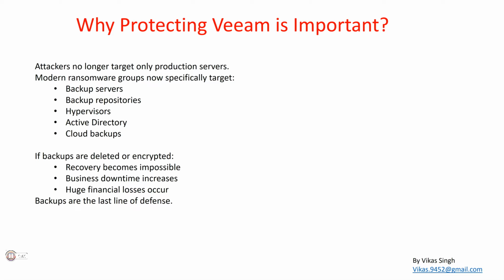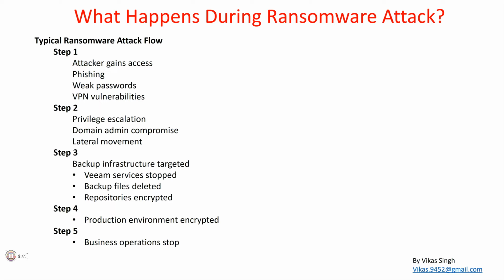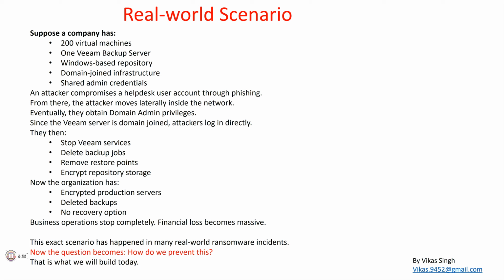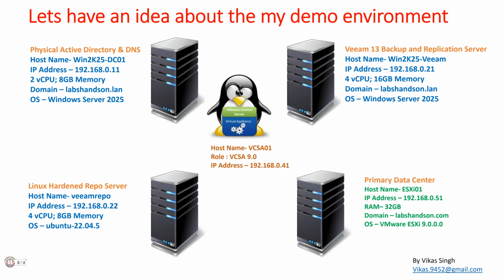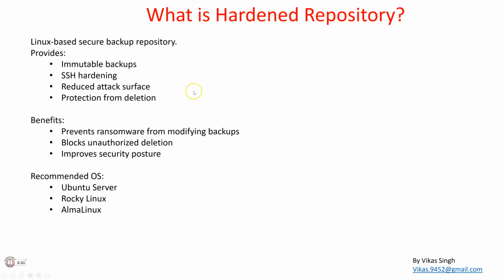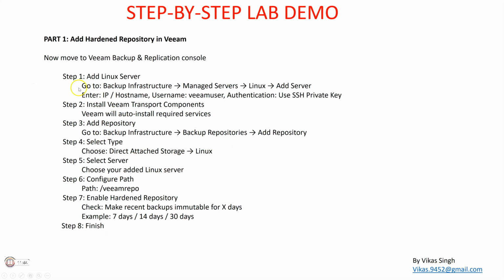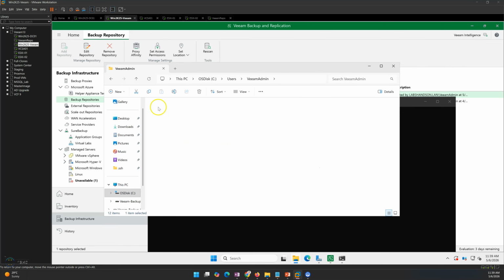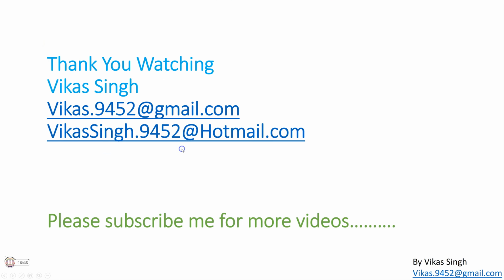#34 - Veeam v13 Full Course | Protect Veeam from Ransomware Attacks | Real-World Security Guide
In this video, we will learn how to protect Veeam Backup & Replication from ransomware attacks using real-world security best practices and enterprise-grade protection strategies.

Ransomware attacks are one of the biggest threats to backup infrastructure today. Attackers commonly target backup servers first to delete restore points and prevent recovery. In this step-by-step Veeam v13 lab, you will learn how to secure your Veeam environment against modern cyber threats.

This video covers:
Why backup infrastructure is targeted by ransomware
How attackers compromise backup servers
Securing Veeam Backup Server
Using Hardened Linux Repository
Immutable Backups explained
Backup Encryption at Rest & In Transit
Protecting Configuration Backups
Network Segmentation Best Practices
Real-world ransomware protection strategy
Security recommendations for production environments
Step-by-step lab demo in Veeam v13

By the end of this video, you will understand how to build a secure and ransomware-resilient backup infrastructure using Veeam v13.

This video is perfect for:
Veeam Administrators
Backup Engineers
VMware Administrators
System Engineers
IT Infrastructure Teams
Beginners learning Veeam
Professionals preparing for real-world deployments